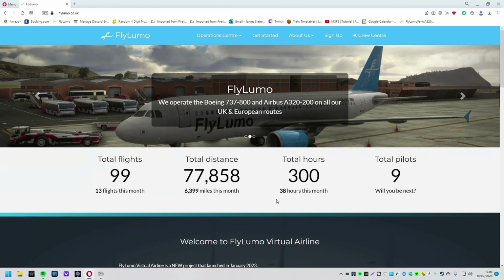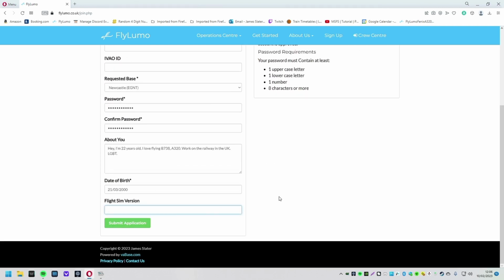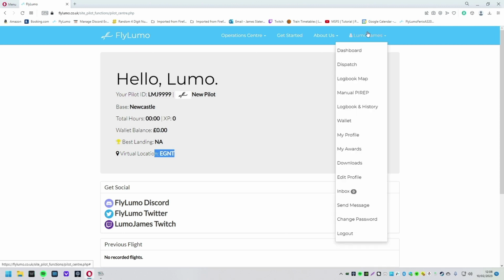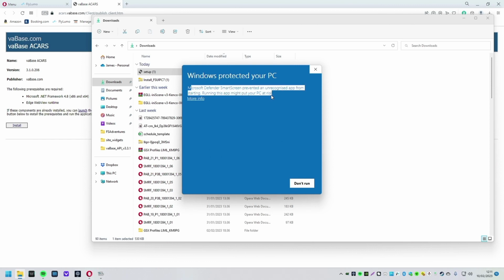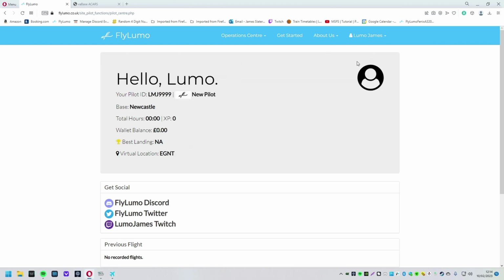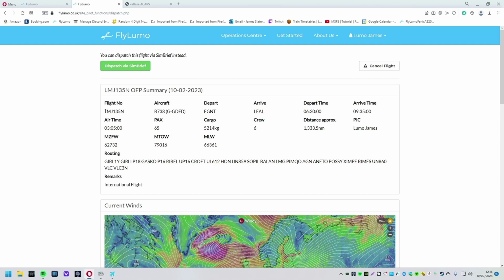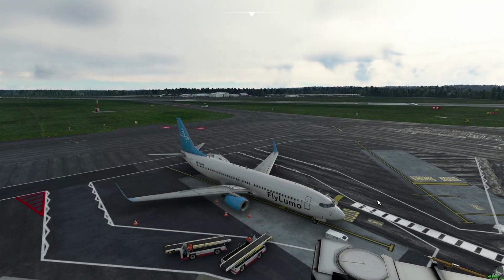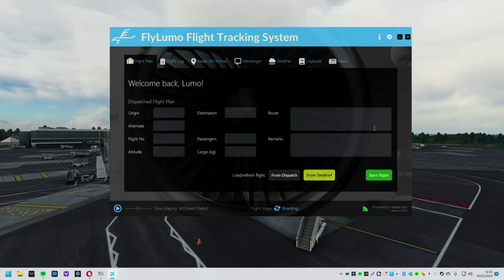Getting Started | FlyLumo.co.uk | Virtual Airline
This video will show you how to sign up to FlyLumo and how to get started with the website, vaBase Tracker and booking your flight.